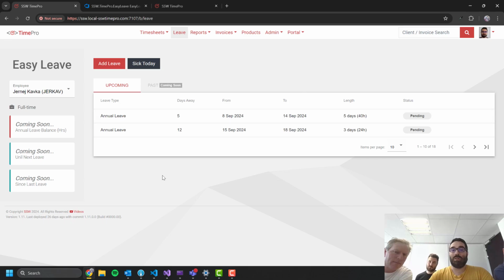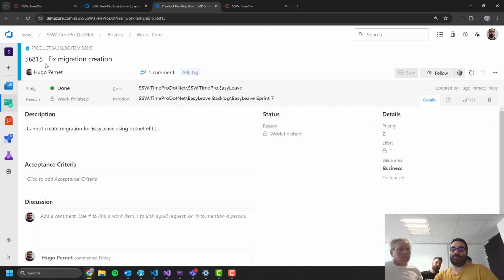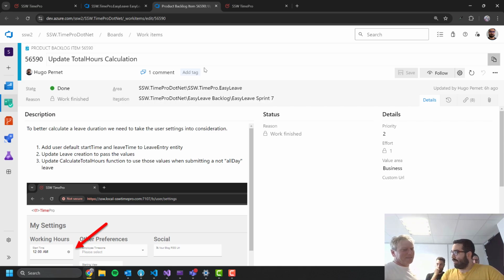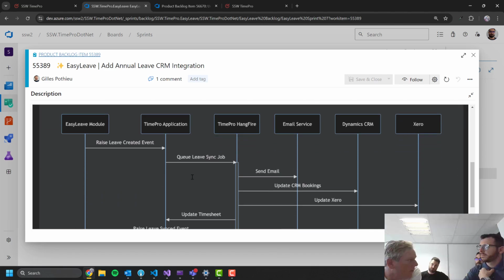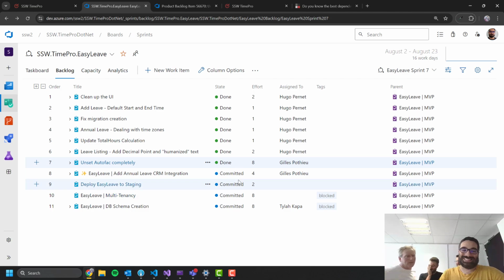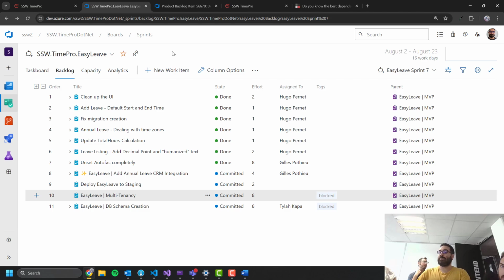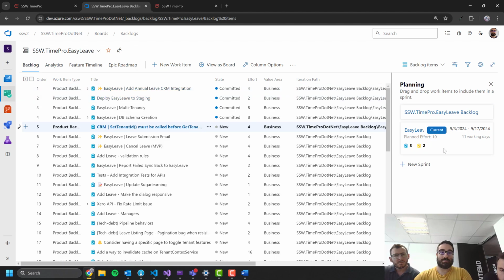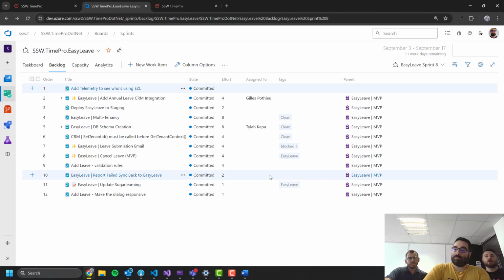EasyLeave - Sprint 7 Review and Retro